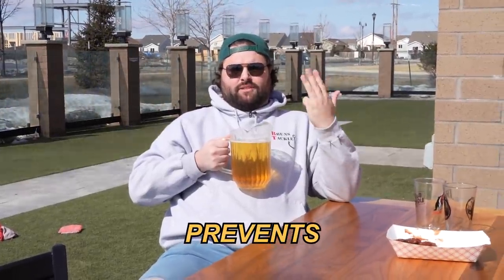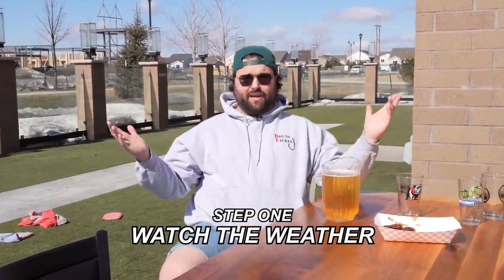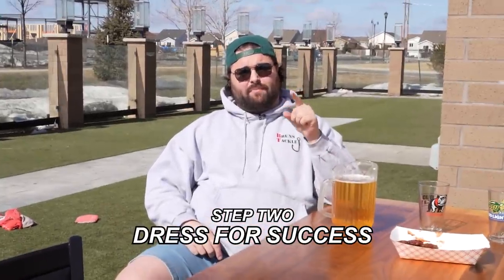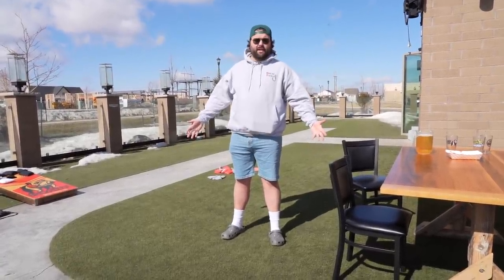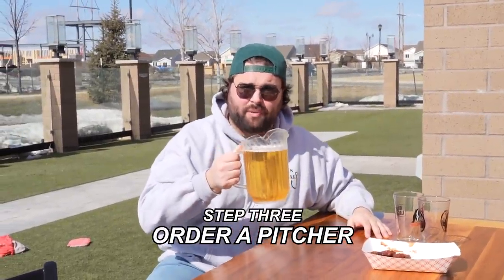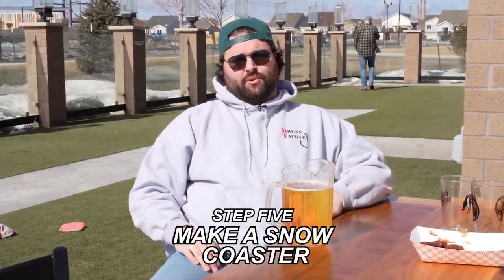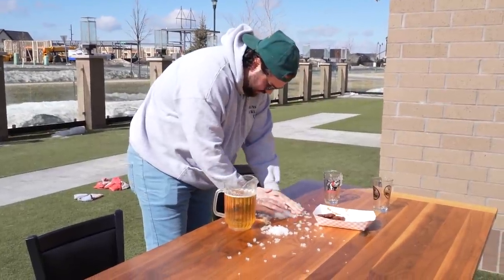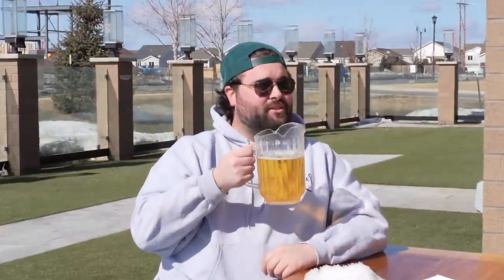How To Drink Patio Beers